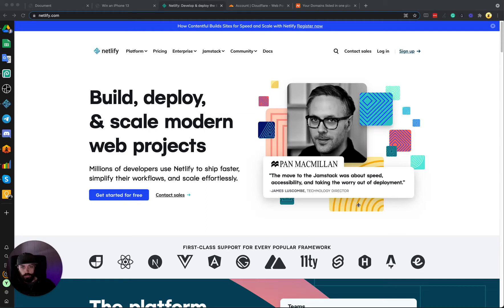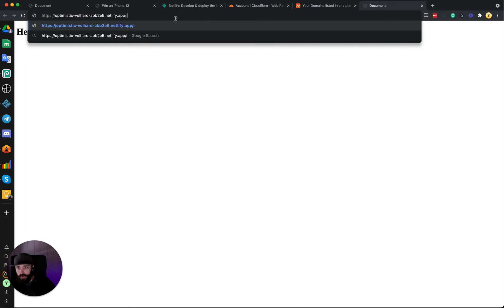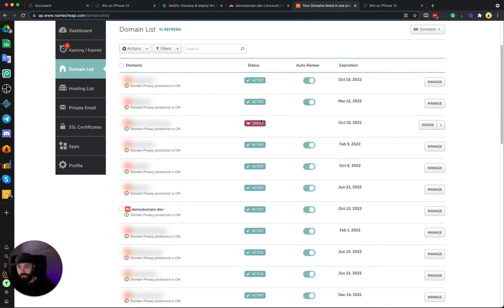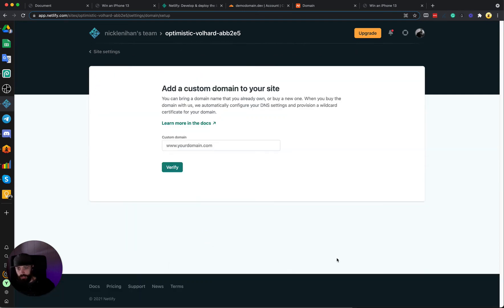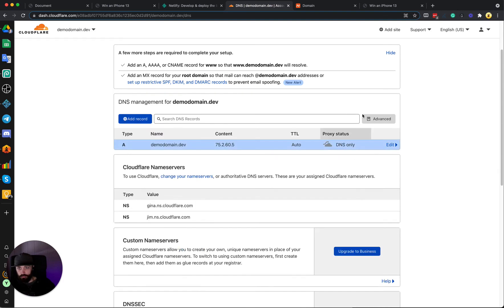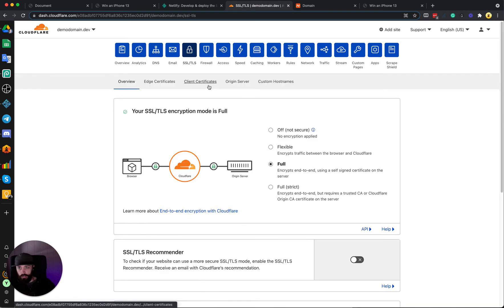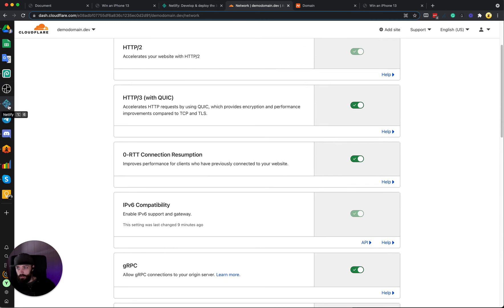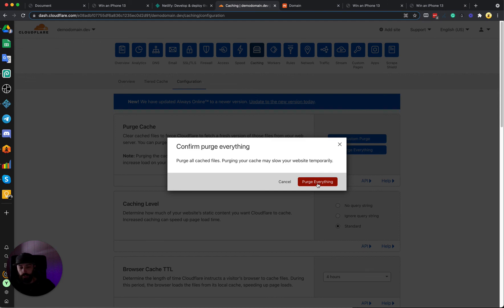Host Your Affiliate Landing Pages Free with Netlify + Cloudflare CDN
Many new affiliates struggle when it comes to landing pages and hosting them. It can be complicated, but thankfully there are free options that are very user-friendly.

In this video, I show you how to host your landing pages completely free on Netlify and Cloudflare (used as a CDN to ensure your files load fast for the visitor no matter what country they're located in).

Netlify is an amazing platform that I personally use myself. You can do much more complex deployments than what I show you in the video, but I purposely wanted to keep this as simple as possible so anyone can do it!

P.S. If you were wondering what web browser I'm using... it's this one